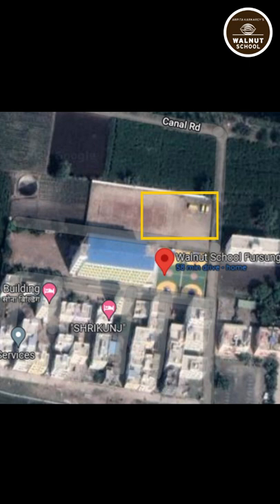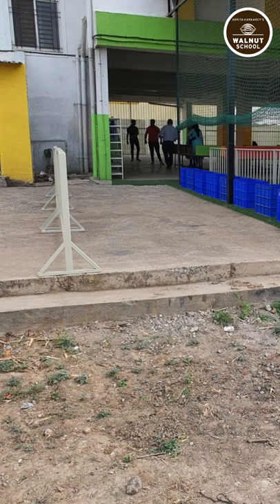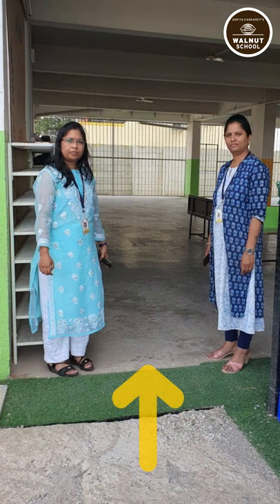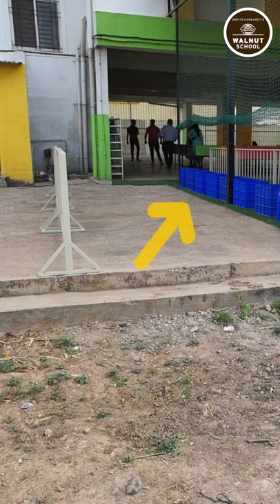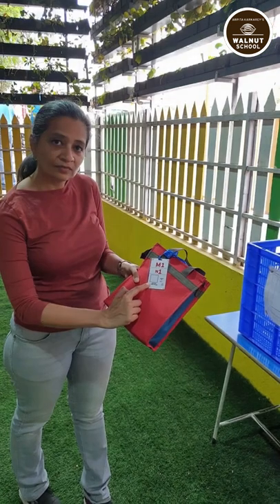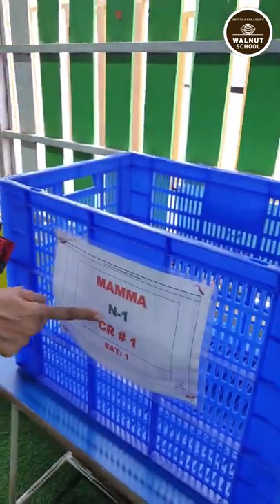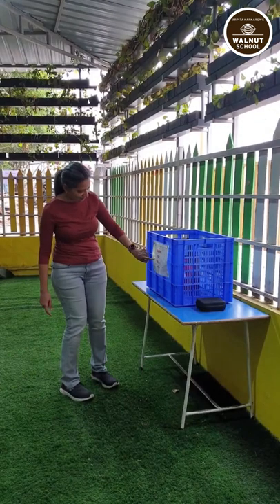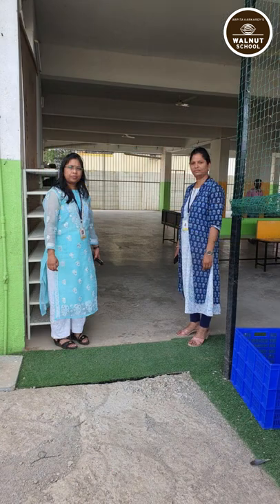Baby Walnut Pick Up and Drop Off | Instructions | Fursungi | English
The pick up and drop off of KG Mamma children is different from the other children. You also have to place the tiffin bag in a certain way. We have explained it in this video. Please watch it carefully so that you know exactly what to do when you come to school. There is going to be enough anxiety with it being the first day of school and all, so let’s try to make this part smooth.